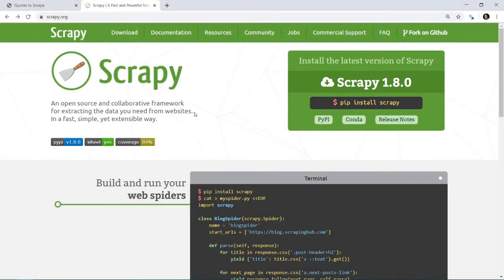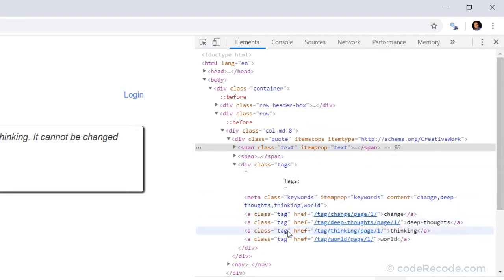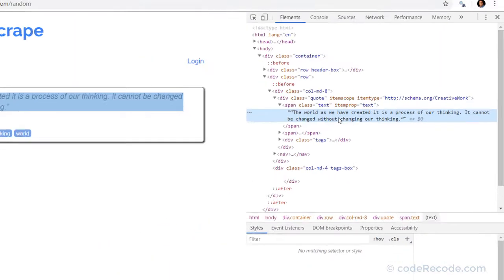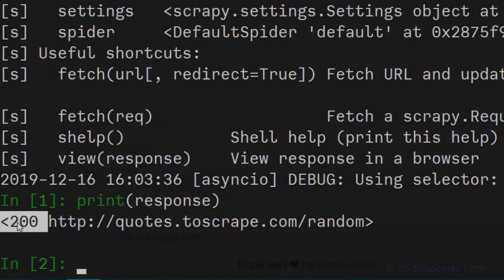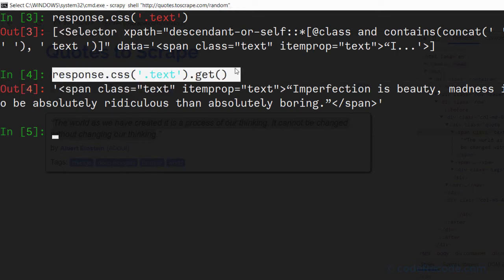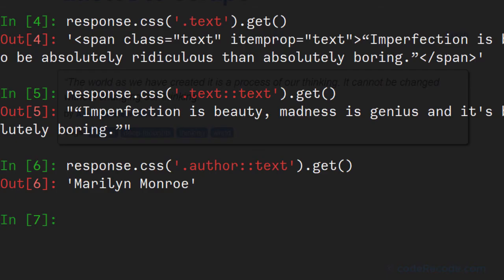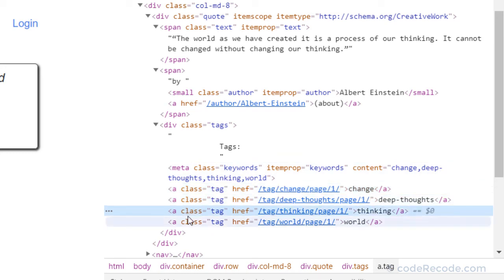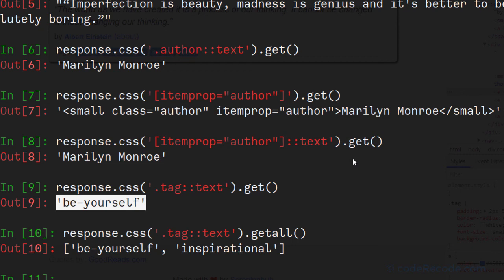Web Scraping 1: Selectors & Shell in Scrapy & Python (Scrapy Series)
This is the first tutorial in the series that will teach you Web Scraping with Scrapy - The most powerful scraping library.

This is part of the Scrapy Crash Course. Take the full crash course for FREE:

Once you know the basics, learn how to Download all Files from any site with Scrapy.

In a nutshell: Web Scraping = Getting Data from Websites with Code

What is Scrapy?
Scrapy is a Python library to make web scraping very powerful, fast and efficient.
There are other libraries too like BeautifulSoup, for web scraping. However, when it comes to true power and flexibility, Scrapy is the most powerful.
Why Learn Scrapy?
- Most powerful library for scraping
- Easy to master
-  Cross-platform: doesn't matter which OS you are using
- Cloud-ready: Can be run on the cloud with a free account

Most Important: You would be able to earn by taking up some of web scraping as a freelancer